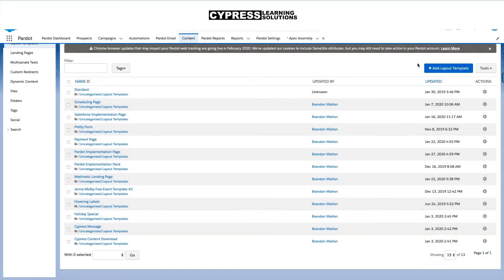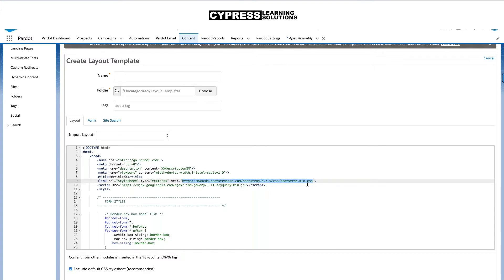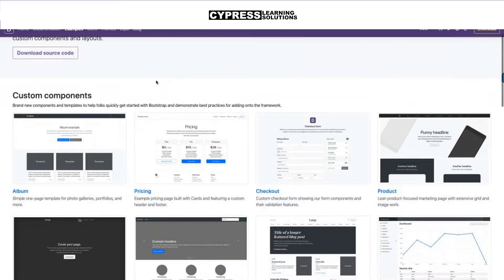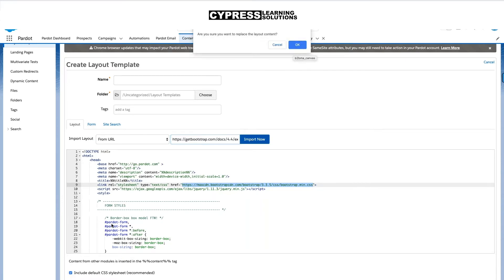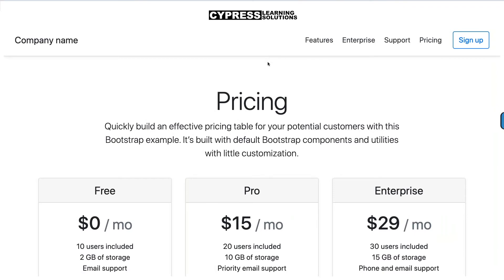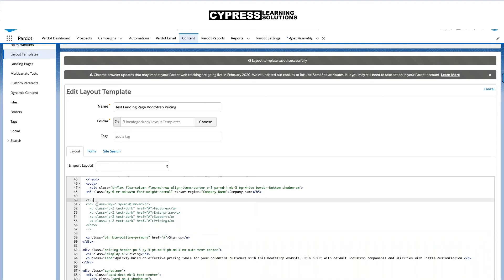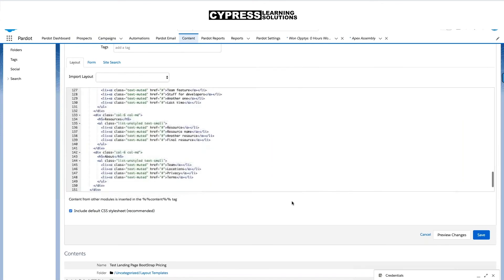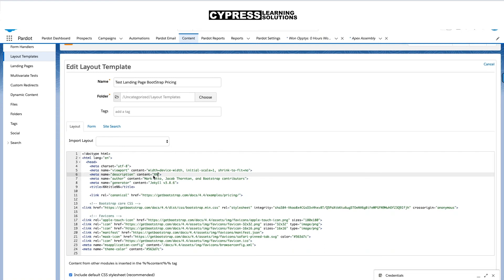How To Build Responsive Pardot Landing Page Templates using Bootstrap CDN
In this video, Brandon Walton builds a custom Pardot Layout template using Bootstrap.  Learn about Pardot Content Regions and basic HTML/CSS development in Pardot Layout Templates.  This 15-minute video will provide fundamental knowledge for building Pardot Landing pages with Bootstrap.

Are you interested in taking your Salesforce team and/or your career to the next level with professional Salesforce Training?